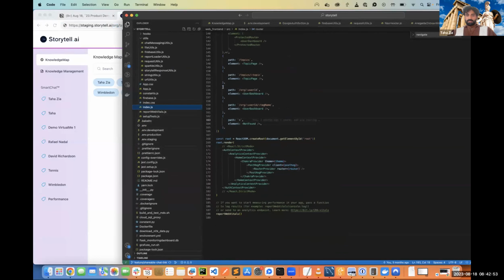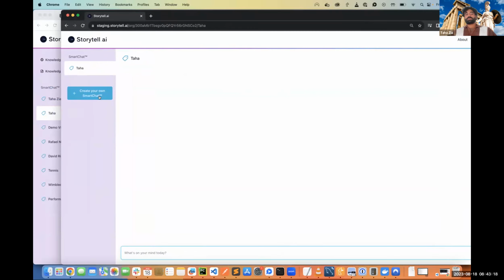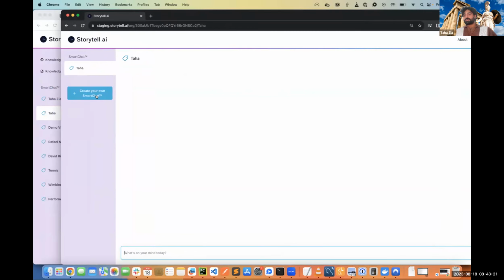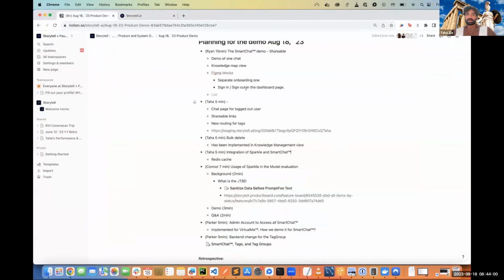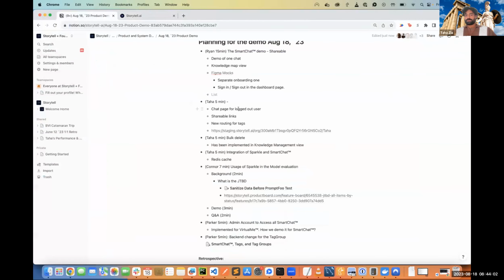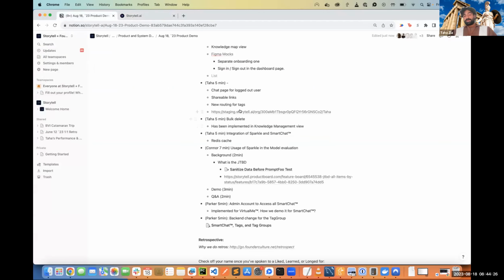Eng Demo: Chat Page for Logged Out Users